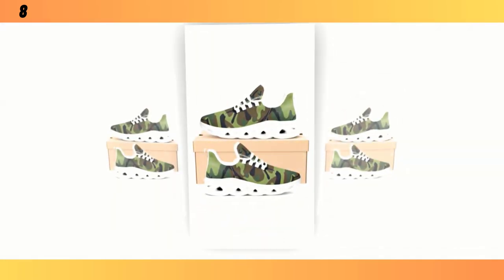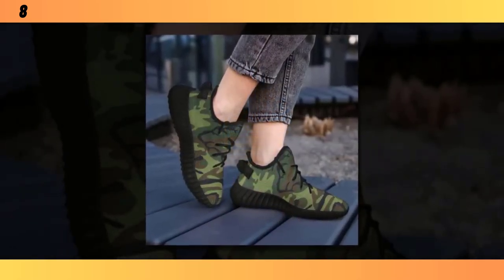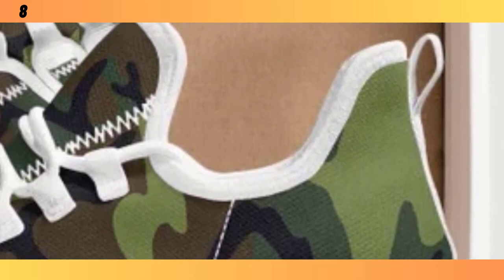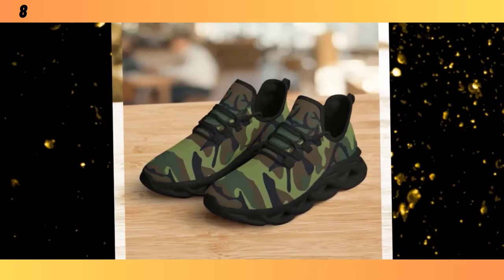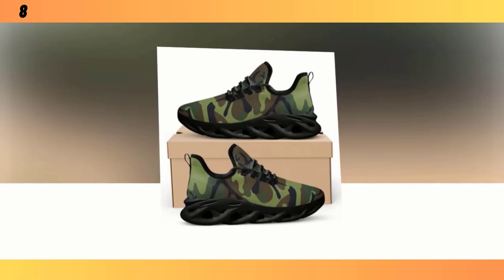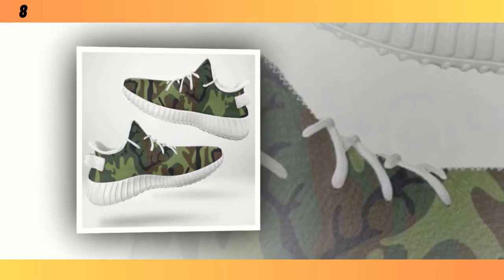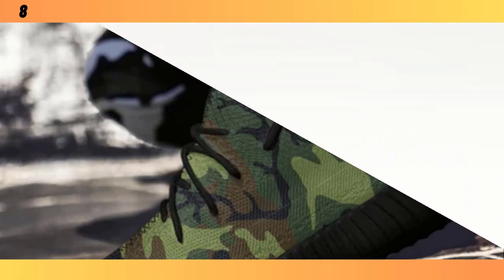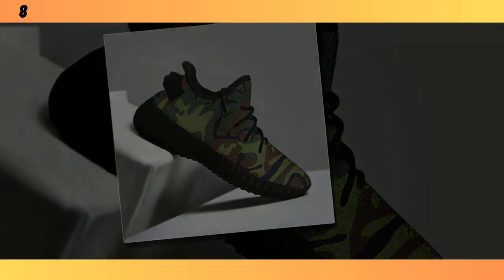The Dual Appeal of Camo Shoes (Durability and Style)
⭐ = Camo shoes are known for their durability, making them a reliable choice for those who need footwear that can withstand daily wear and tear. But durability doesn't mean sacrificing style. These shoes combine tough materials with trendy designs, ensuring that you not only get long-lasting wear but also a look that’s on point, no matter where you go.